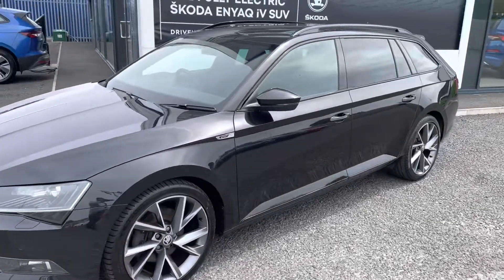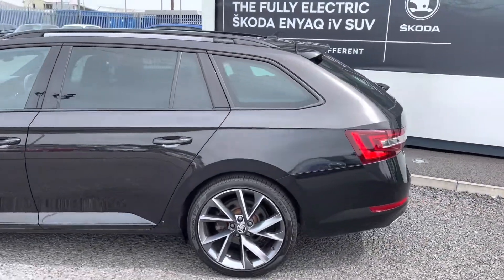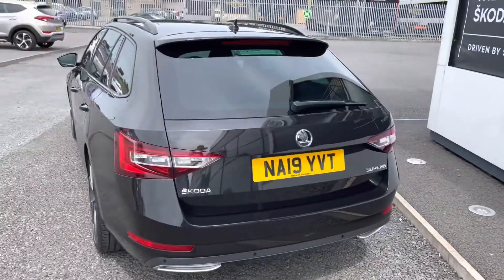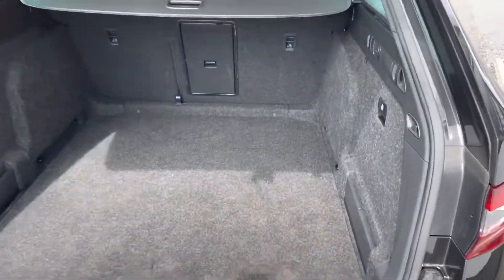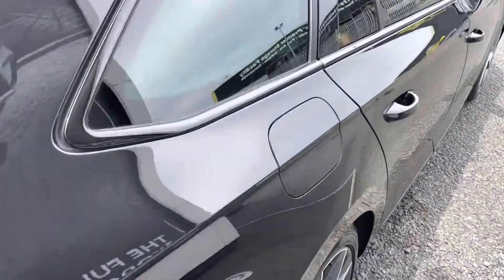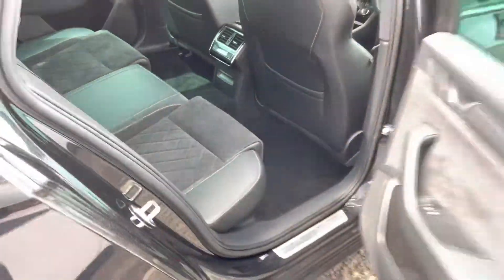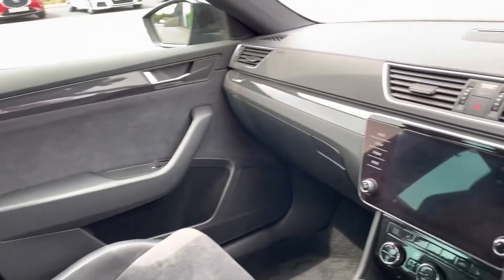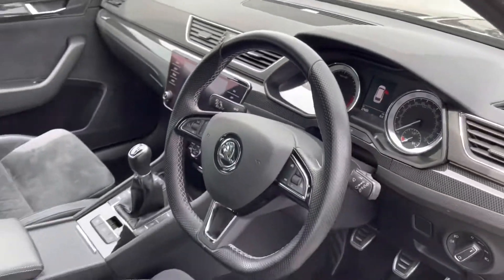2019 Skoda Superb 2.0 TDI CR Sportline 5dr Estate - NA19YVT